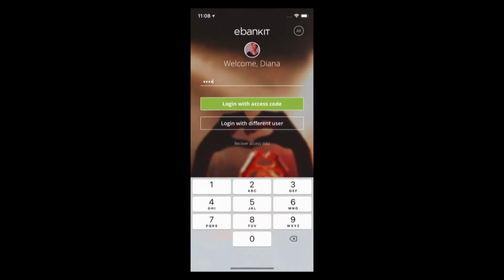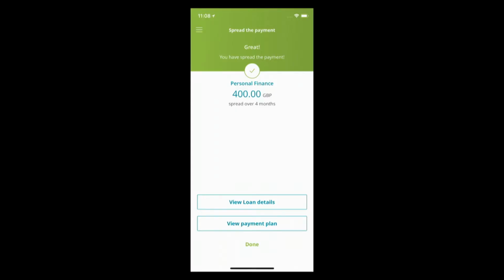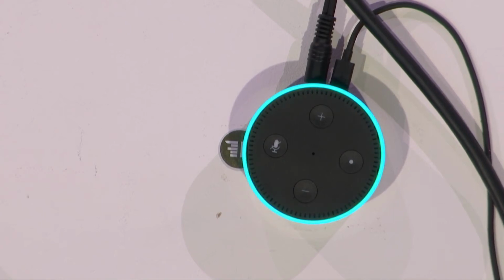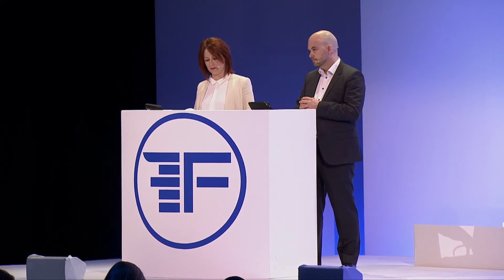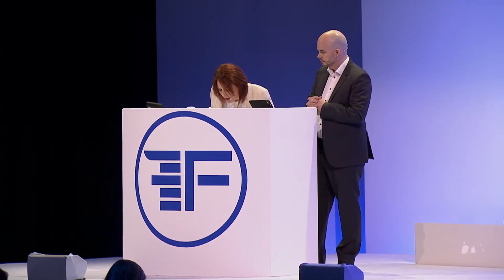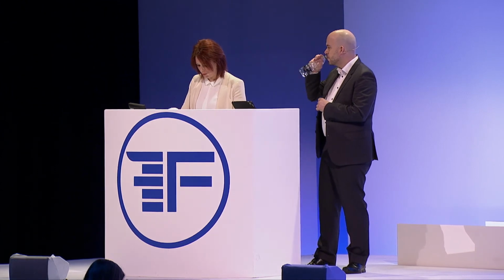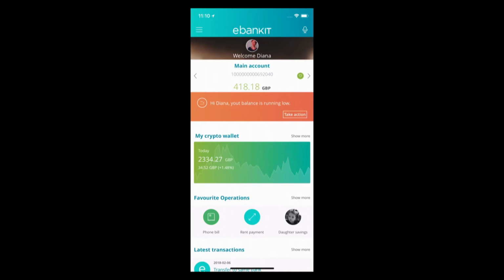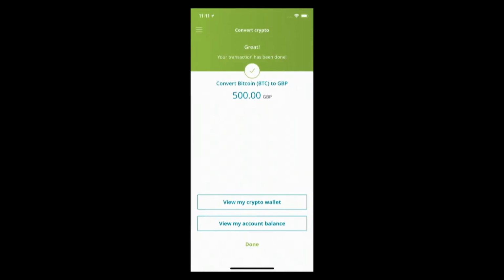FinovateEurope 2018 / ebankIT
ebankIT presented at FinovateEurope 2018. How they describe themselves: ebankIT is a FinTech Software company that provides truly Omnichannel Digital Banking Solutions, headquartered in Portugal with offices in London and with banking customers in over 20 countries. ebankIT Platform supports all Banking Business in all areas, providing an agile way for integration of external systems, like core banking systems, messaging gateways and all ebankIT channels, accelerating the onboarding of innovation and fintech products. ebankIT provides Banks and Financial Institutions, with the agility and efficiency that enables the Digital Transformation required to stay ahead of your most demanding customer’s needs.